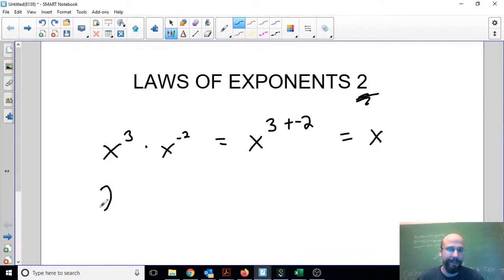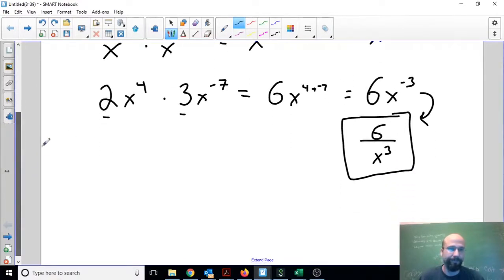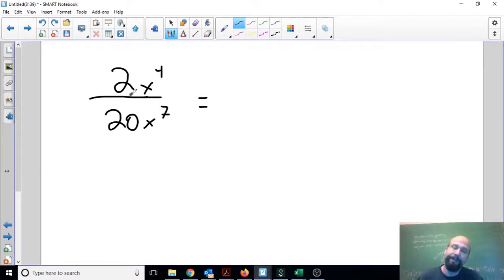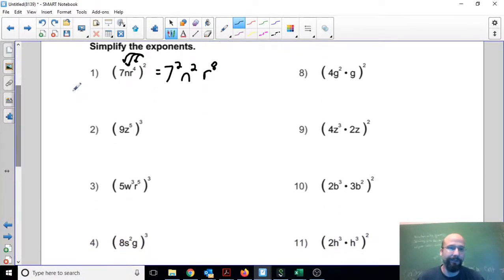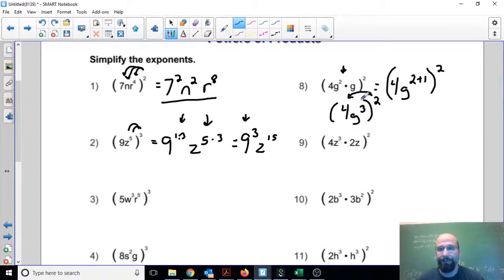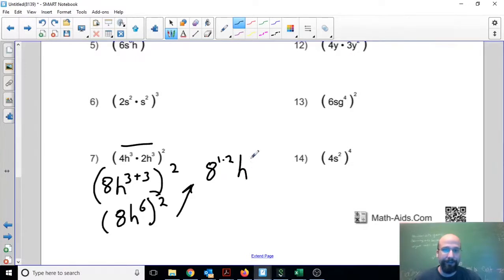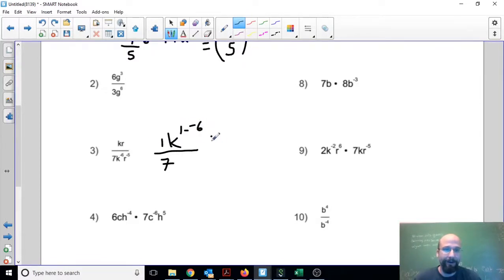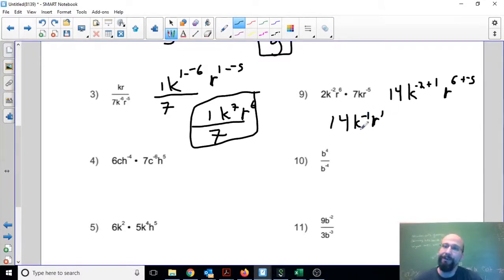Laws of Exponents #2 Examples with coefficients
Laws of exponents; examples with coefficients
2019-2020